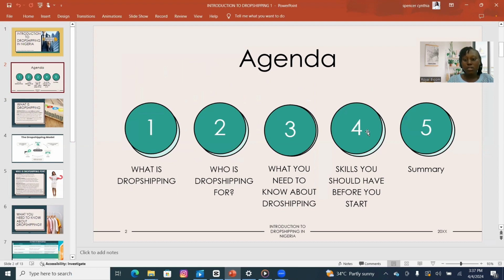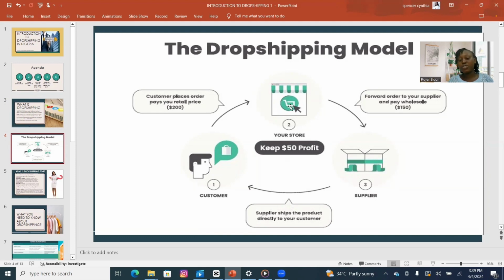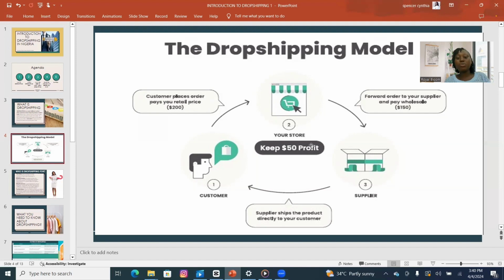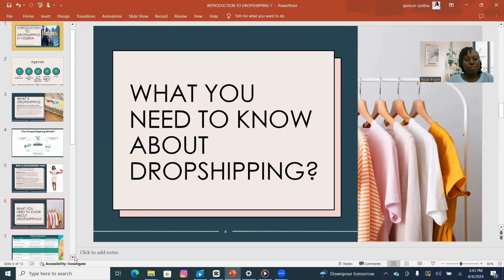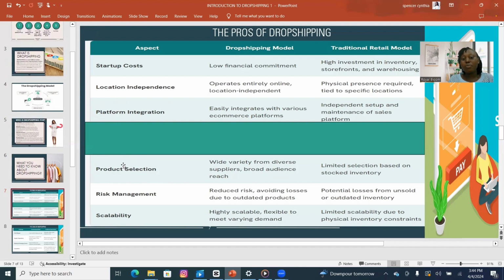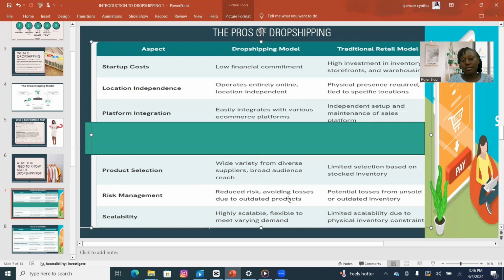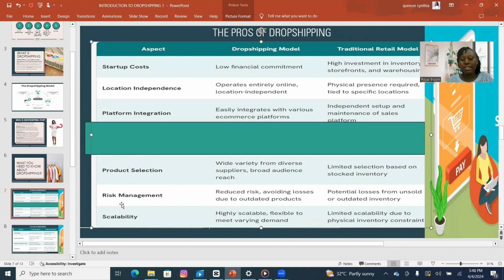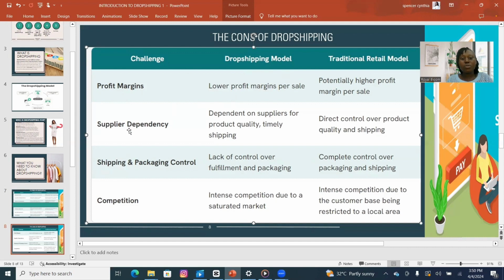How to start Dropshipping in Nigeria 2024 as a Beginner ( Introduction to Dropshipping course) 1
Dropshipping AcHamptomer Nigeria shopify Beginners #2024 Bestdropshippingcourse latestdropshippingcourse In today's video I am showing you the easiest way to start dropshipping in Nigeria as a complete beginner. I will show you the tools, pros, and cons of Dropshipping in Nigeria. To join the WhatsApp group, send a message to 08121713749.